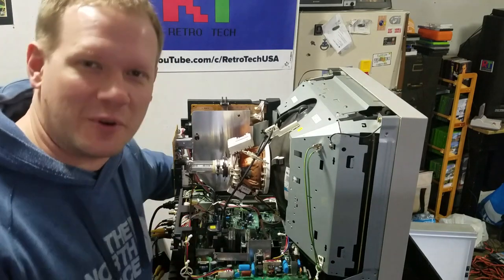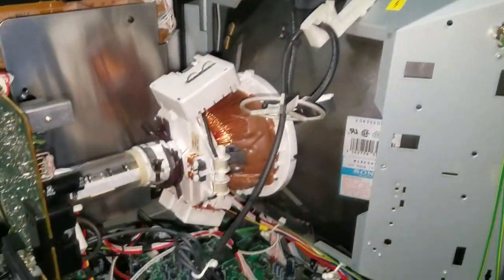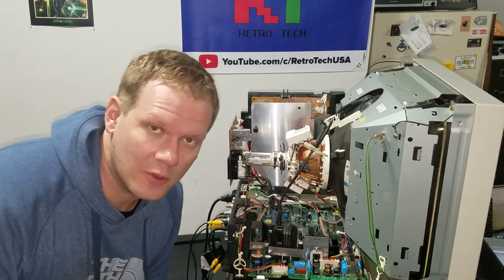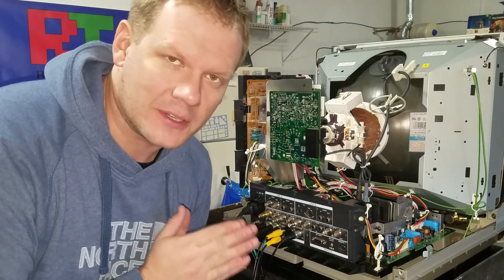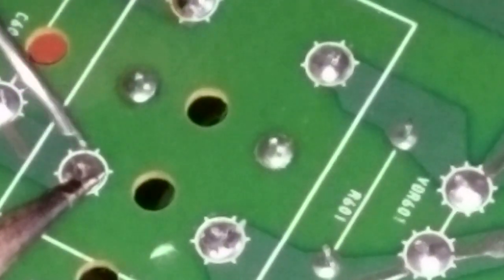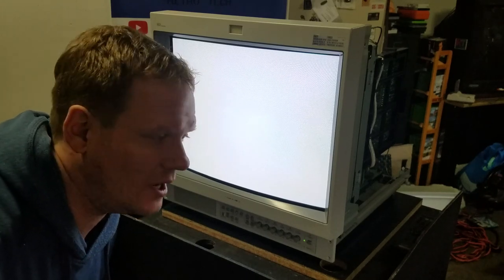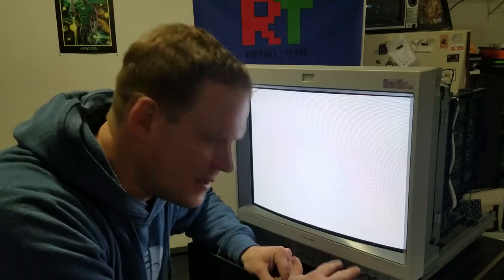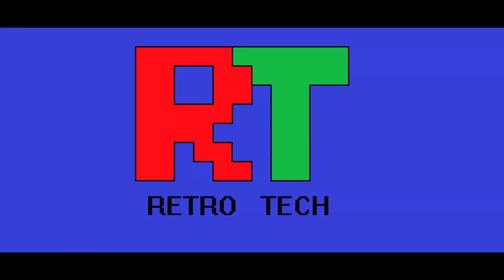Why are CRT TVs & Monitors noisy? - Can we fix it?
I was tuning in a Sony PVM 1953MD CRT recently.  It had a lot of extra High Frequency noise coming from the monitor.  In this video I go through a couple steps on  how I reduced the CRT noise and discuss what makes CRTs so noisy in the first place.